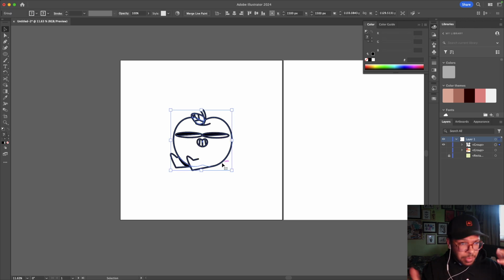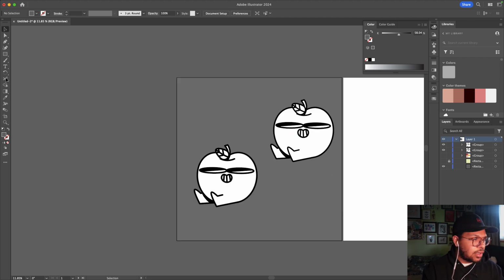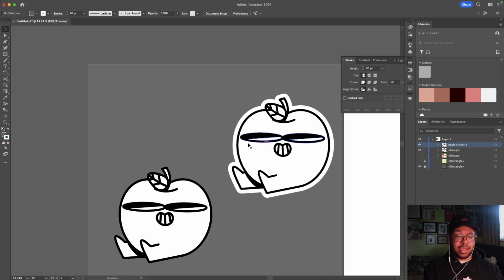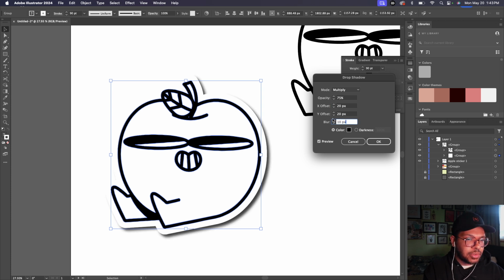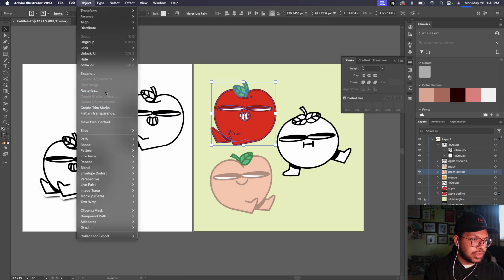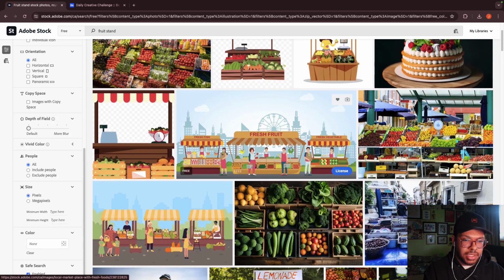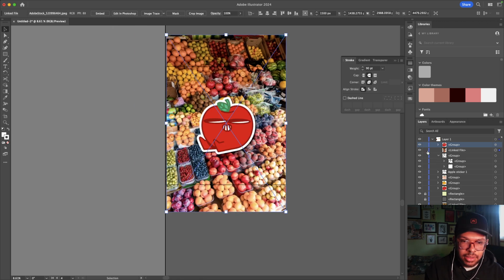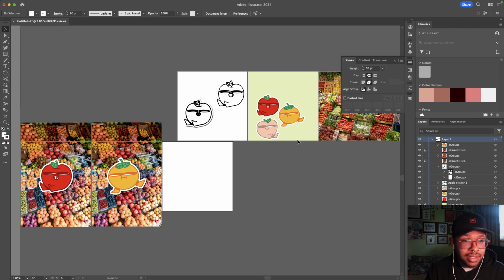Creating A Sticker Effect in Illustrator | Illustrator Illustration Challenge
CHALLENGE: Bring your vector designs to the next level by implementing these techniques! Turn your 2D designs into super fun sticker mockups with a few tools, all within Adobe Illustrator!

Join your host Jacob Paris each morning at 9:30am PT to learn how to approach each challenge using Illustrator. Get your questions answered, see what the community is creating and get feedback on your work!